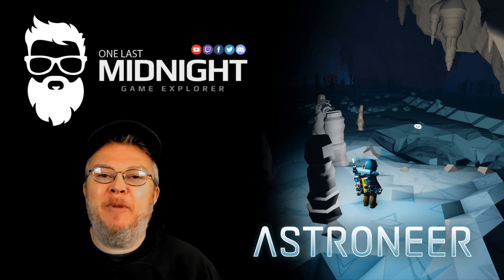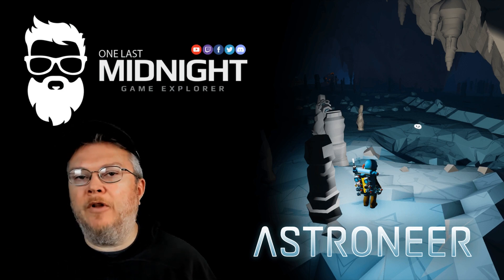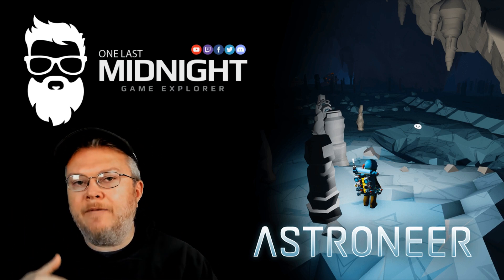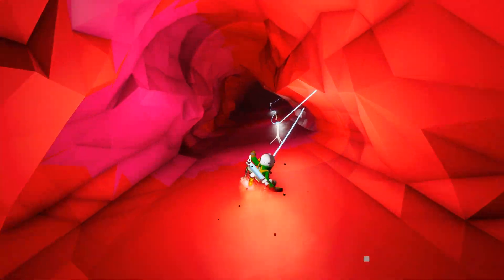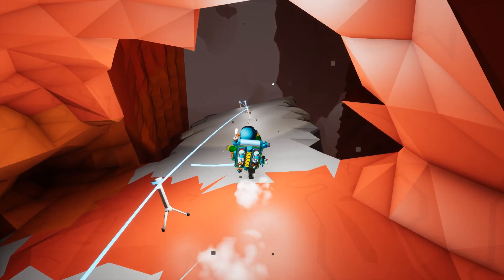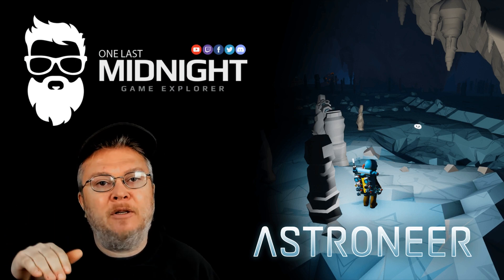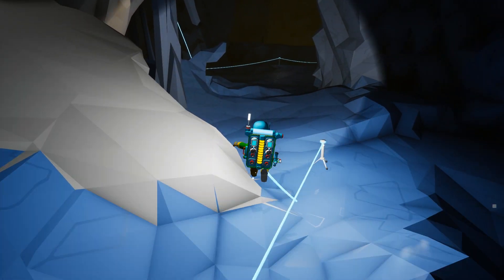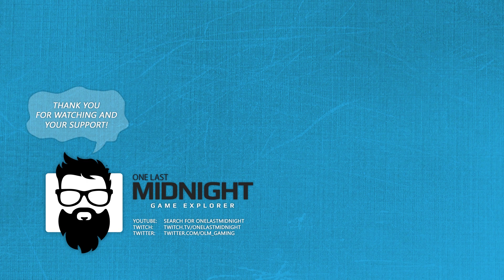Astroneer - 1.0 - CAVES - A HELPFUL GUIDE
Half Of A Planet, New Minerals, The Goonies - SES Vlog 032